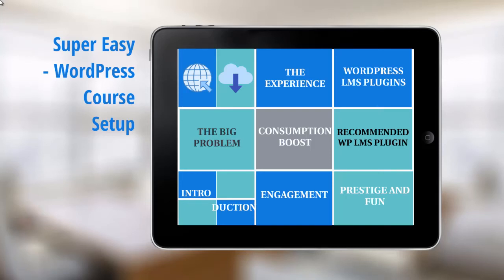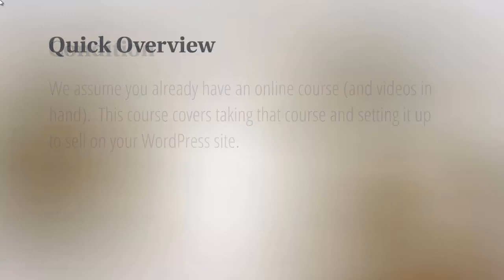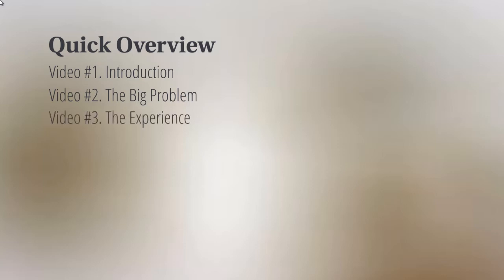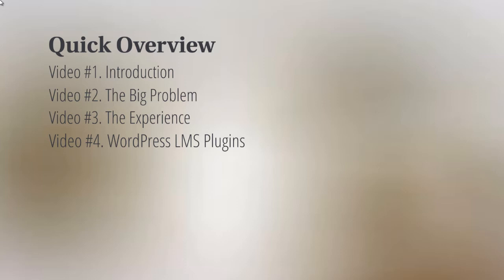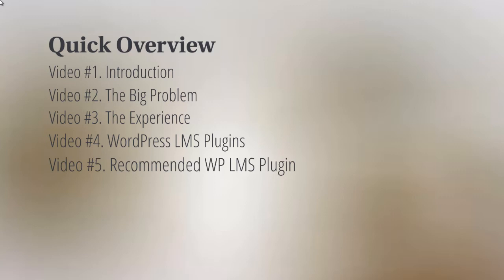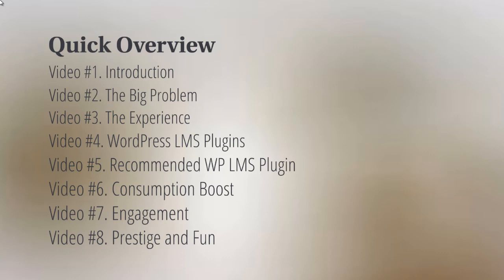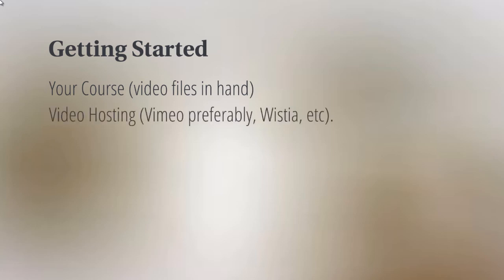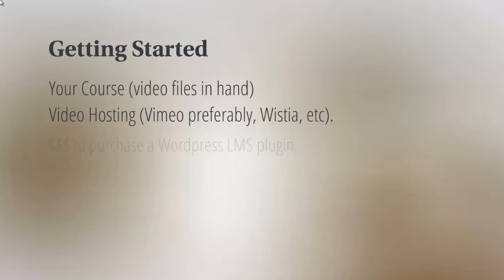01WORDPRESS LMS SETUP INTRO